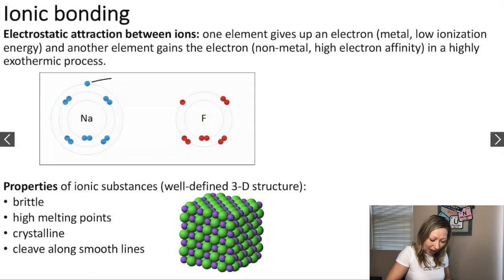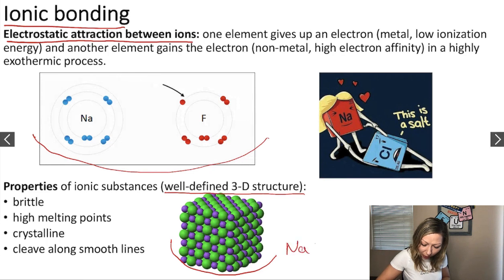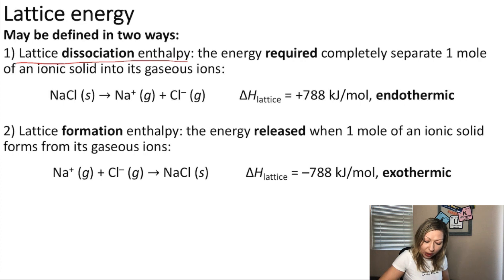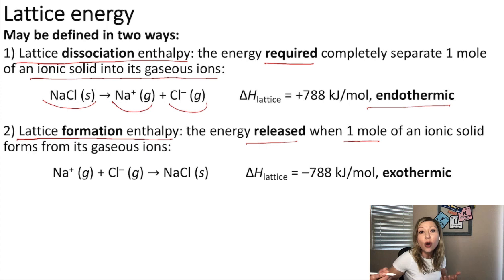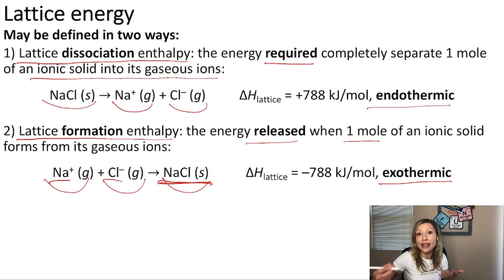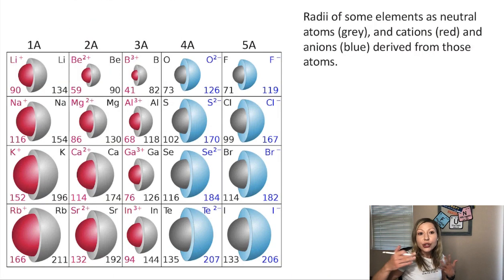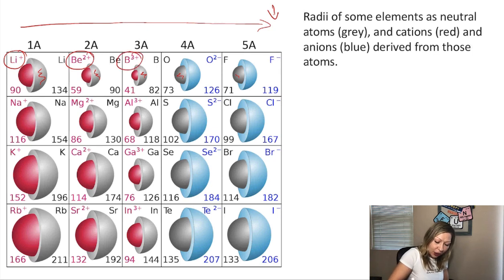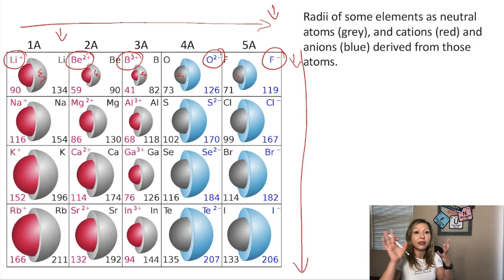Ionic Bonding: Lattice Energy and Trends in Lattice Energy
Let's discuss ionic bonds in details. How can they be formed? What are the properties of an ionic bond? All your questions will be answered in this video :)